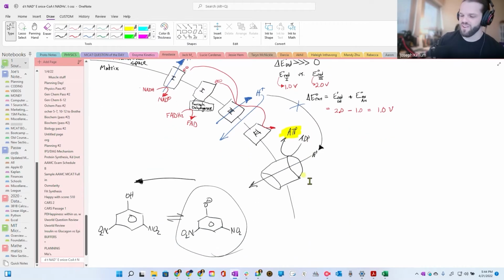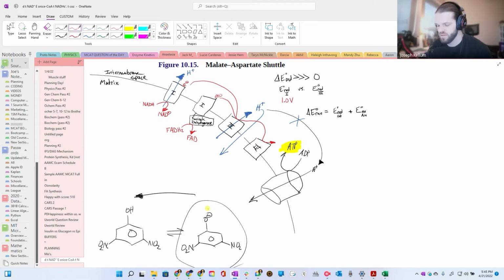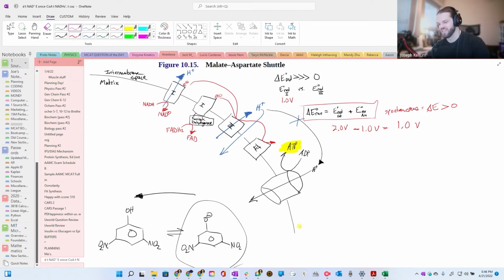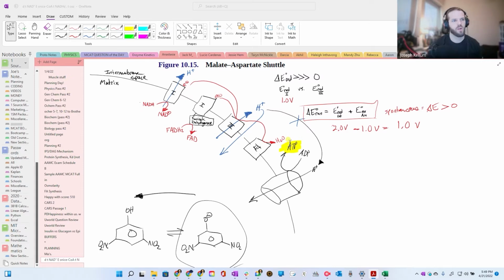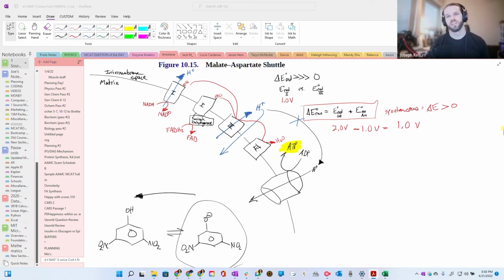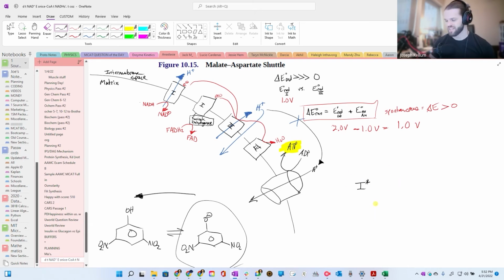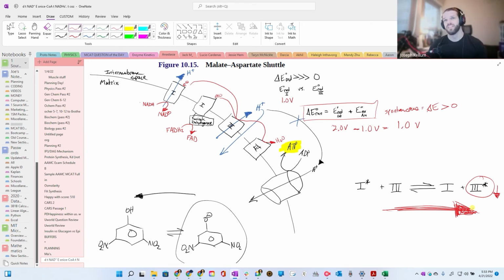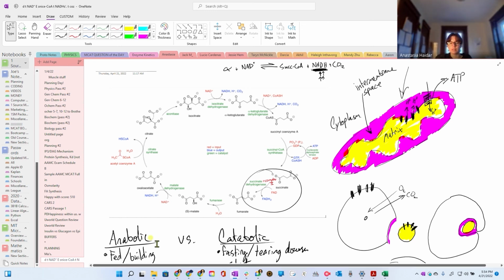Electron Transport Chain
Why should pre-med students choose 1SM to guide their MCAT preparation? Why not just go with one of the industry leading corporate giants?

1. We only hire 525+ scorers: Most companies in the MCAT prep industry espouse a 95th percentile minimum score for instructors/tutors. While 95th percentile on the MCAT is legitimately great (approximately 518), it has been our experience that even 99th percentile (521) scorers come up short when asked to teach “off script,” which necessarily limits the scope of instruction available to you.

2. Higher quality at half the price: We charge far less than the prominent names in the MCAT prep industry. Most companies that offer packages comparable to ours will charge more than 150% what we’re asking- not to mention the massive gap in quality already discussed!

3. Emphasis on individualization: How is it that the industry giants pedal mediocre instruction at insanely unaffordable prices? They develop “one size fits all” prep programs. This enables their lower end instructors to repeatedly polish presentations for a tiny fraction of MCAT-relevant content & concepts. At 1SM, we do the exact opposite by working with students from the initial consultation to develop prep strategies that optimally address their individual needs.

4. We’ve partnered with U-World to provide the highest quality MCAT question bank on the market, completely free. That’s right, FREE! For the added price of $0.00, you will receive 90-days of access to U-World’s 2,200+ questions, complete with stellar explanations! Even if you choose not to work with us, you will need U-World.

5. Efficient Prep Promise: Pricing in our industry is heavily dependent upon costs inherent to working with expert instructors. As such, inefficiency is expensive. While our competitors expect students to bear the brunt of this cost, we've adopted the opposite perspective. The way we see it, each session’s efficiency should be evaluated independently. Do you really want to pay $100/hr just to tell someone about your weekend to break the ice at the top of a meeting? What about when your brilliant, yet human, tutor makes a [rare] mistake?  Should you continue paying $100/hr while they correct the error? Contrary to our competitors, we think NOT, which is why our students will only ever pay for Time Spent Efficiently, tracked on a 'per-minute' basis, and always subject to challenge by the students, themselves.

6. Rescheduling Insurance: Yet another amenity not offered by our competitors, this perk is exactly what it appears to be. We’re so supremely confident in our ability to guide you through the MCAT prep process that we will pay for the rescheduling fee if you aren’t ready to take the test when the time comes!

7. Up to $600 in credit toward purchase of our application services: We also offer personal statement editing and interview prep, among other related services. If you work with us to prepare for the MCAT, you will receive credit toward your next 1SM service proportionate to the scale of your MCAT purchase.